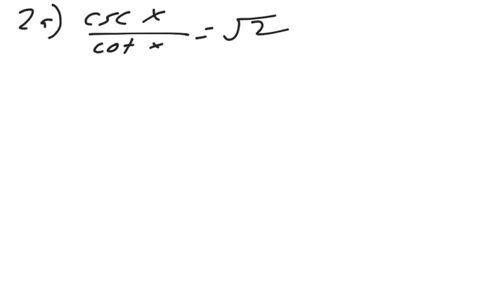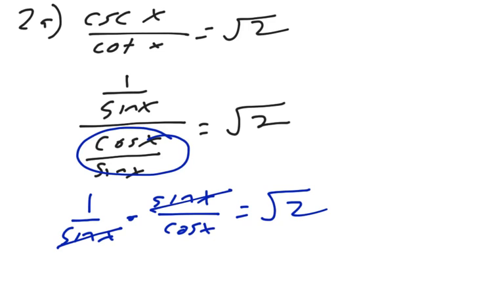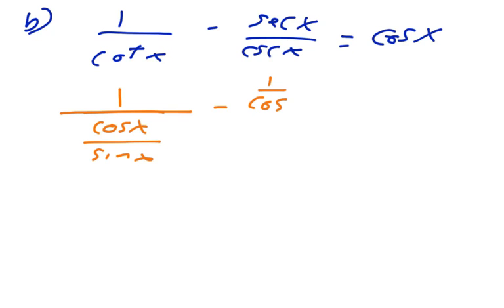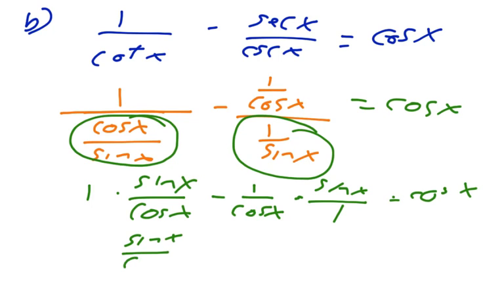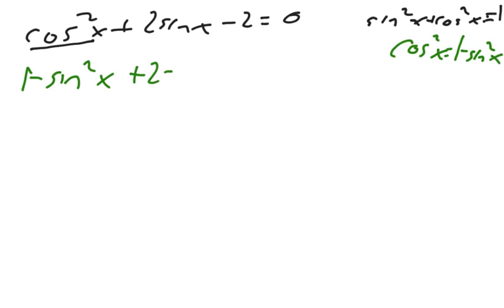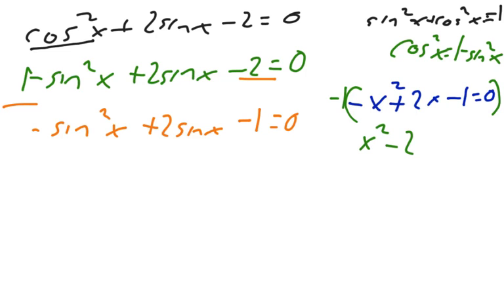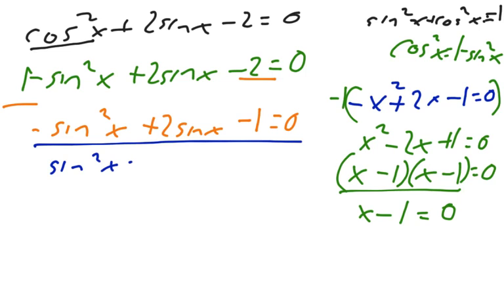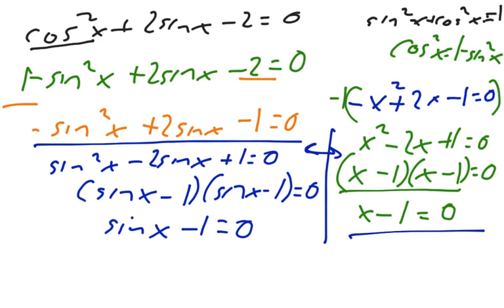Precalc 7.2 Verifying Trig Equations part 2